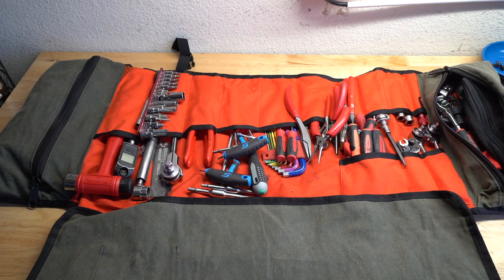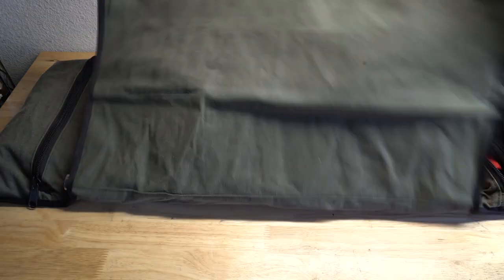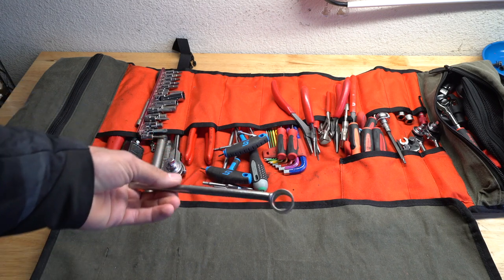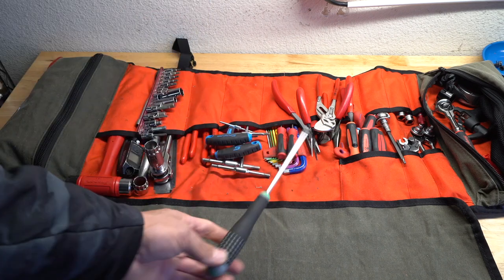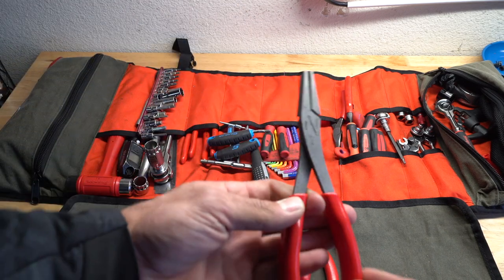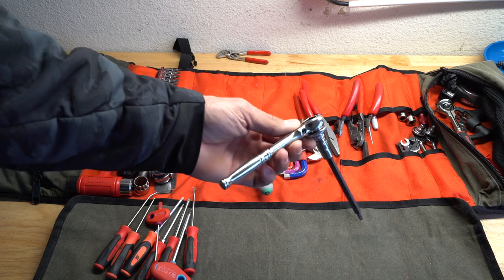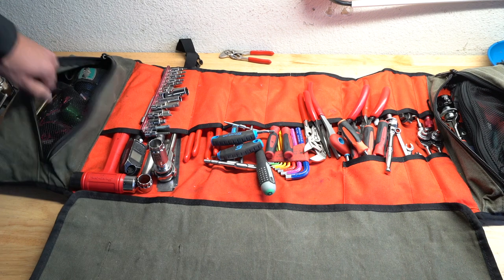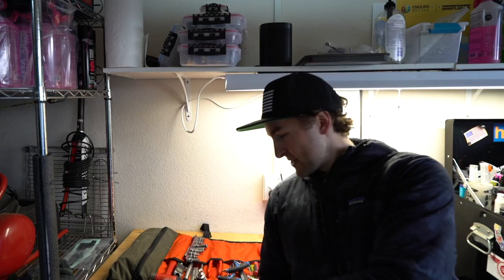What's In My Tool Roll?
This is a bit of a long one, but if you are into techy tool stuff, you will love it!
Let me know what you have in your toolbox and what your favorite tool is below?!